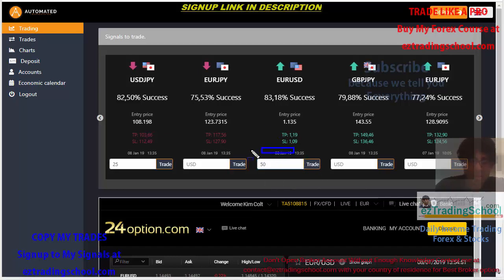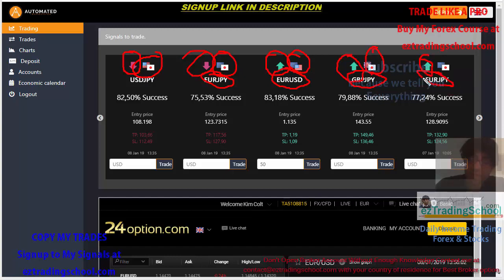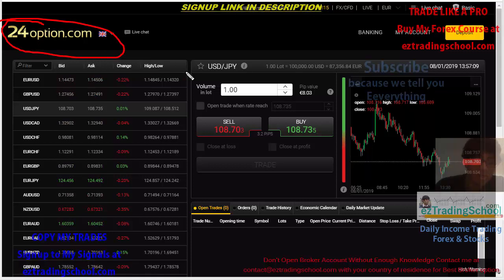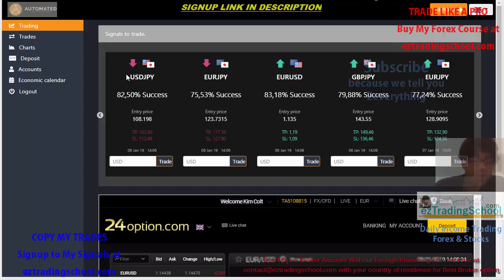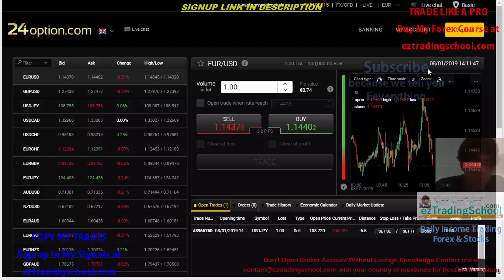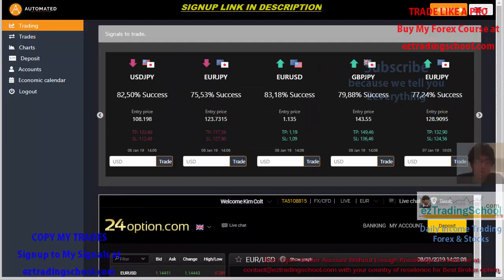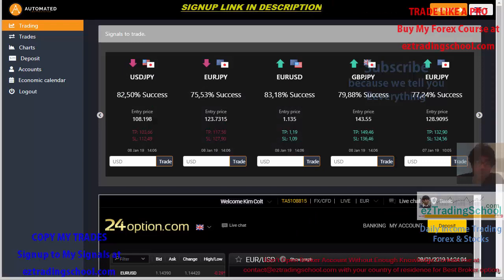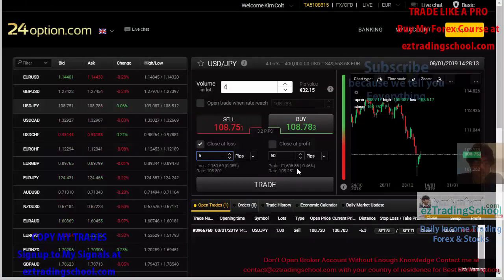How to Automated Crypto System Beginners Complete Live Trading PROBLEMS and SOLUTIONS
In this video I show the advantages and disadvantages of using an automated trading system such as this automated crypto system. I use 24 option broker to trade live.